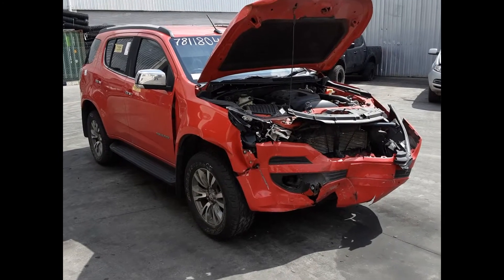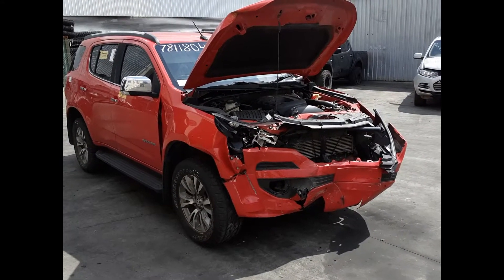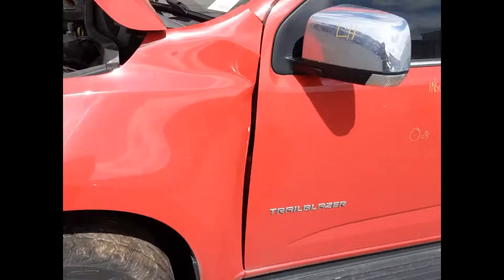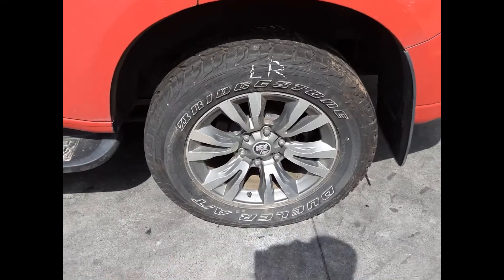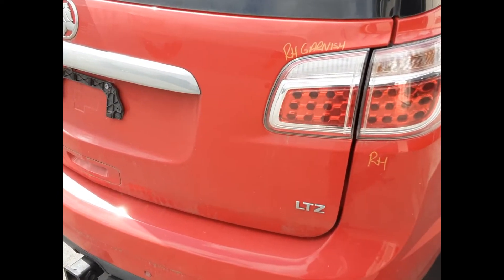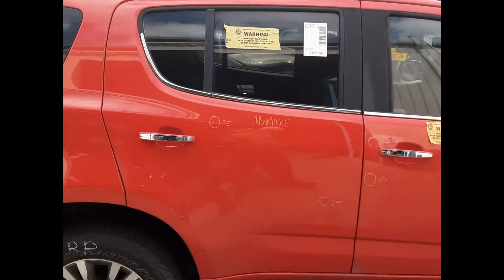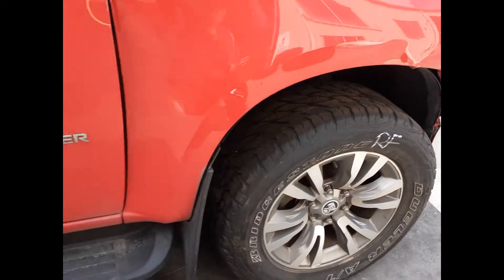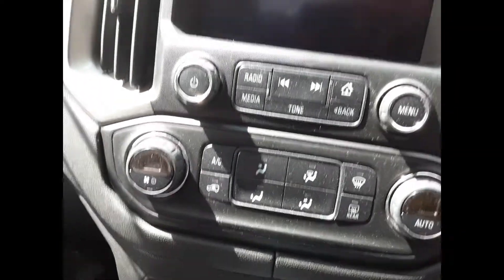Wrecking – 2017 Holden Trailblazer– Automotive 4WD 5181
2017 Holden  Trailblazer – Automotive 5181
 2.8 Litre 4 Cylinder Diesel
Stock # 5181
Hi, this is Chris from Total Parts Plus, and today we have a 2017 Holden Trail Blazer LTZ, stock reference number 5181.
This shape runs from the seventh month, 2016, through to the 12th month, 2020. It has a 2.8 litre, four cylinder, turbo diesel engine backed by an automatic four wheel drive transmission. 2.8 litre, four cylinder, turbo diesel engine.
We have the left hand fog light, left front 18 inch factory alloy mag with a good tyre left power door mirror in chrome. Left front door is two small dents. Left rear door has two dents. Left side step solid, has a pair with all bolts and brackets.
Left rear 18 inch factory alloy mag with a good tyre. We have the left LED tail light, left LED garnish. Tidy rear bumper cover factory fitted tow bar, supplied with all bolts, brackets, loom and module tailgate. Appears to have no damage, non spoiler type. Right hand tailgate garnish LED type. Right hand tail light also LED type. Right rear 18 inch factory alloy mag with a good tyre. Right rear doors, two small dents. Right side steps solid, has a pair with all bolts and brackets.
Right front door has three small dents and a small fold on the front edge. Right power door mirror in Chrome and a right front 18 inch factory alloy mag with a good tyre. With the driver's side door trim [inaudible 00:01:15] to switch.
This vehicle's fitted with black leather interior, automatic console, automatic gear shifter, climate control, heater controls, factory sat nav display screen interior mirror, courtesy lamp, left hand sun visor, right hand sun visor, instrument cluster, and it's tidy three spoke leather steering wheel with cruise, audio, and frame buttons.

Ebay Store:  Total Parts Plus 1